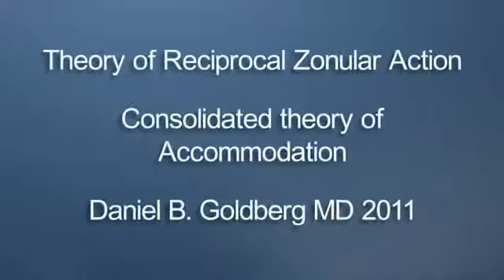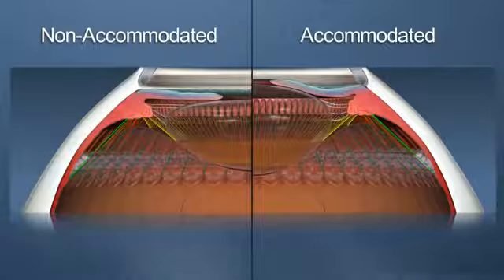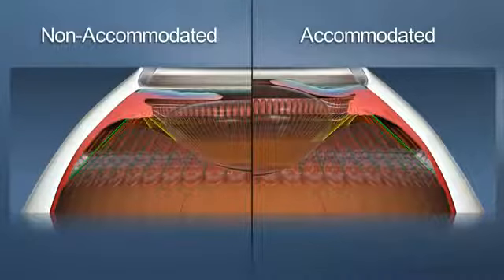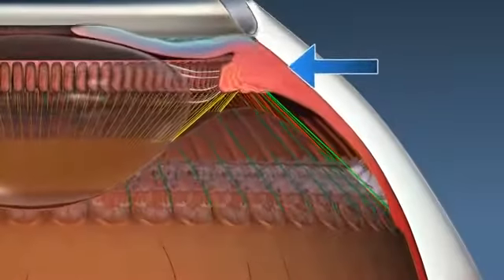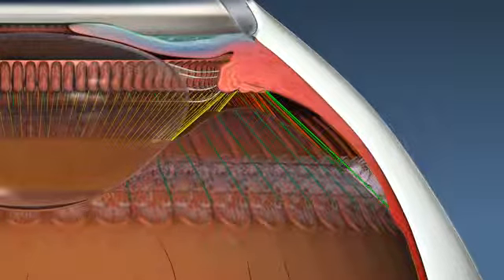Anatomy of eye 4